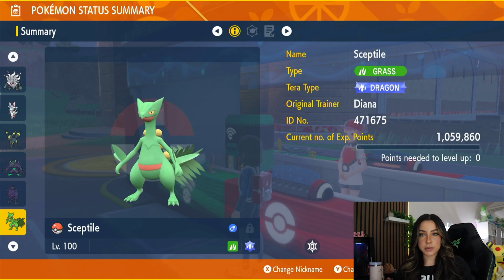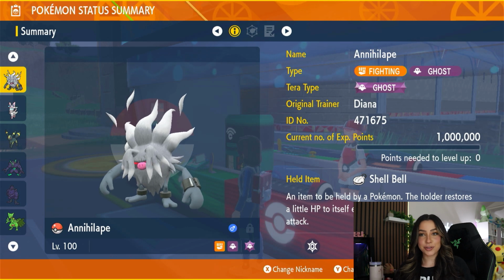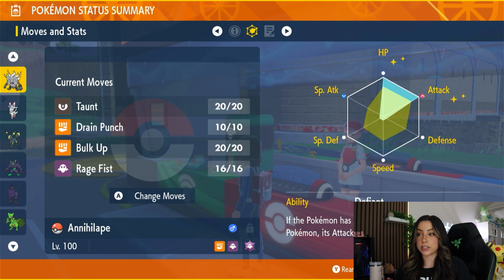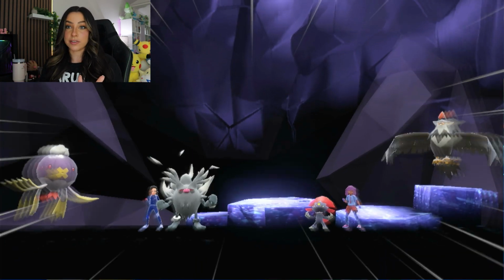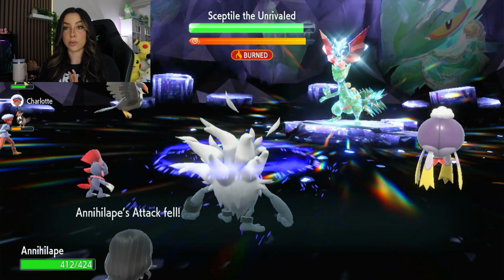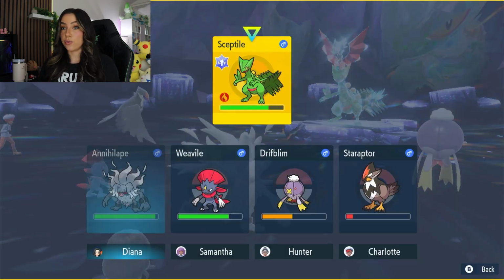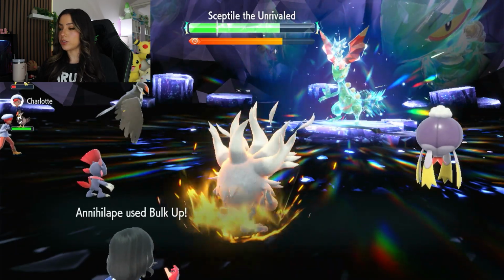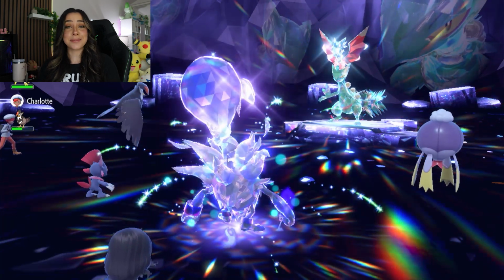How TO EASILY SOLO The 7 Star Sceptile Raid! | Pokemon Scarlet & Violet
Our next 7 star tera raid battle has been announced ! Here's A Pokemon You Might Want To Use To Beat It Solo!

Strategy:

*If not paired with intimidate or cute charm reset.
* If get hit by Leaf Blade turn zero reset.
- Taunt
- Drain Punch X 3
- Tera + Taunt
- Bulk Up X 2
- Spam Rage Fist